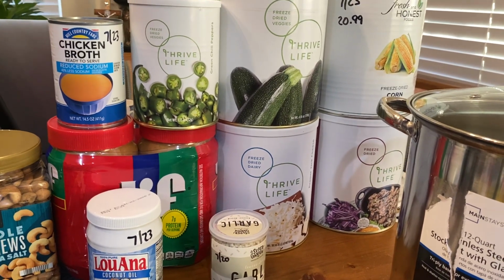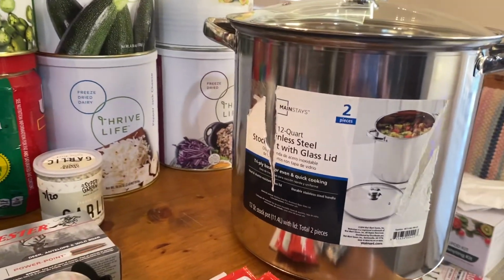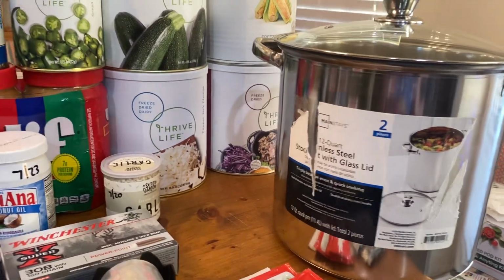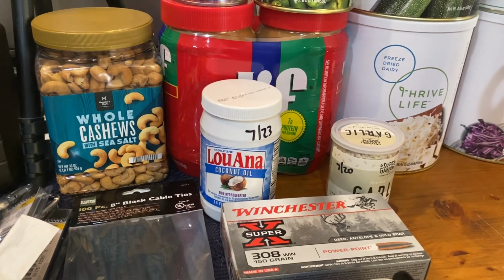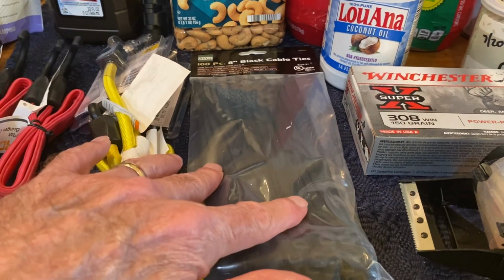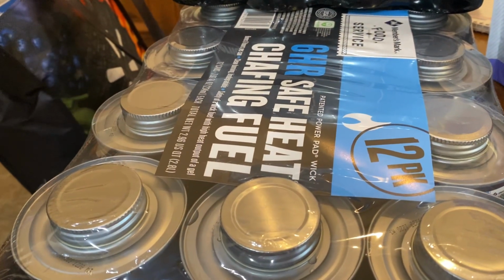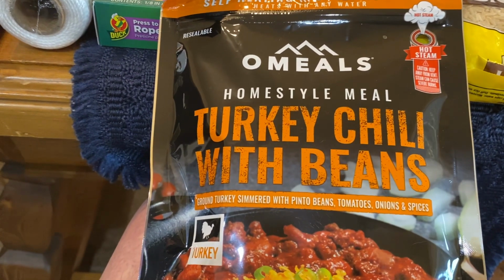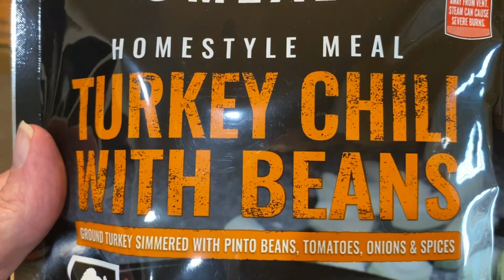Prepper Pantry Haul week ending Friday Aug 4 2023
Items acquired for post shtf or teotwawki Survival

One of the foremost constitutional theorists of the founding generation, John Adams, observed, “Our Constitution was made only for a moral and religious People. It is wholly inadequate to the government of any other.”  He wasn’t the only Founding Father to hold this view. Indeed, James Madison wrote that our Constitution requires “sufficient virtue among men for self-government,” otherwise, “nothing less than the chains of despotism can restrain them from destroying and devouring one another.”

Contingency Medical CWP Code CWP $10 off
EMP Shield $50 off use cde cwp

I am not an expert in the realm of survivalism, but do claim to be a constant learner/student and have been a student for 50 years.

I am also not a physician nor licensed to practice medicine anywhere in the United States.  I offer your my experience and limited knowledge and implore you to always seek medical advice from a trained / licensed professional.

Some images used in material are not our own. All content falls under fair use: any copying of copyrighted material is done for a limited, educational and “transformative” purpose, such as to comment upon, criticize, or parody a copyrighted work.

Tuesday Non Fiction Survival Book Club Book - Tuesday evenings 8PM Central -
Dark Secrets of SHTF Survival: The Brutal Truth About Violence, Death, & Mayhem You Must Know to Survive by Selco Begovic and Daisy Luther
Tues 7/25/23 pp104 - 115 An Average Day & The Reality of Gangs

August - United We Stand: Building Your Emergency Preparedness Network by David Kobler & JD Dutra
August 8 - Ch 1 Introduction &
                   Ch 2 What Kind of Emergency Preparedness Network Do you Want to
                             Form?
August 15 - Ch 3 Where to Find Potential Connections &
                   Ch 4 Personal Safety & Privacy When Forming Groups
August 22 Ch 5 Building Trust & Rapport
                   Ch 6 Nurturing Long Term Relationships
August 29 Ch 7 Organizing & Participating in Local Events
                   Ch 8 The Digital Age of Emergency Preparedness
Sept 1        Ch 9 Additional Tips for Long Term Support
                    Conclusion: Building a Resilient Community

Thursday Night Fiction Book Club Last Thursday of the month (except Nov) 8PM Cental
Jul 2023 Conflicted Home Book 9 The Survivalist Series by A American
Aug The Borrowed World: A Novel of Post-Apocalyptic Collapse
Sep 2023 Home Coming Book 10 The Survivalist Series by A American
Oct 2023 Ashes Of The Unspeakable: Book Two in The Borrowed World Series Franklin Horton
Nov 2023 Engineering Home Book 11 – The Survivalist Series by A American
Dec 2023 Legion of Despair: Book 3 in The Borrowed World Series Franklin Horton